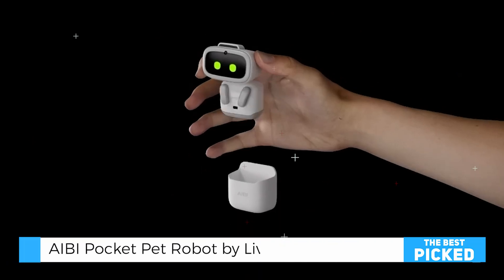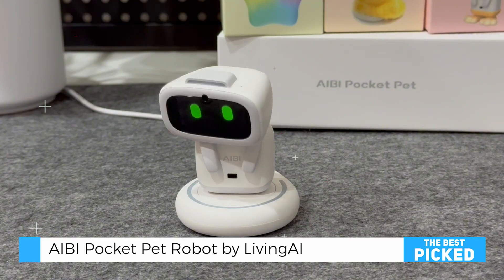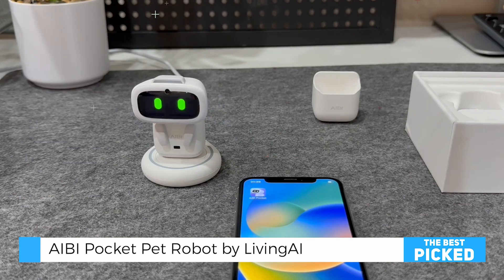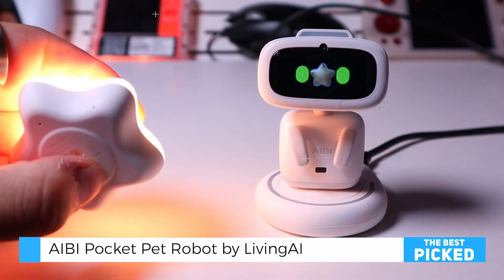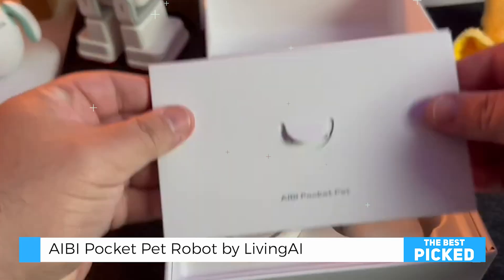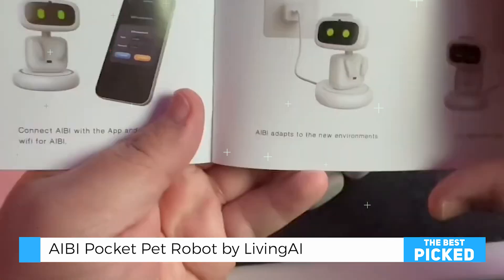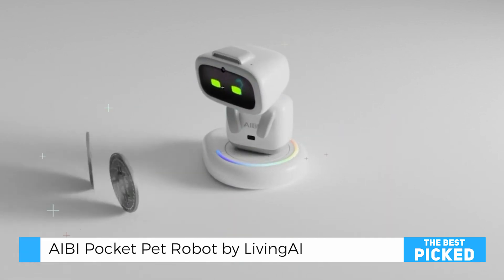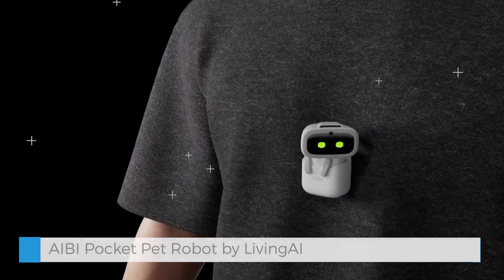AIBI Robot Review & Unboxing: The Future of AI in Your Hands!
Meet the AIBI Robot by LivingAI – a pocket-sized AI companion that’s redefining personal robotics! In this video, we dive deep into everything AIBI has to offer, from its advanced ChatGPT integration to its playful animations and smart features. Watch as we unbox AIBI, explore its creative outfits, test its weather updates, alarms, and even play games like chess and tarot. Whether you’re looking for a smart assistant or a fun interactive gadget, AIBI’s charm and functionality will leave you amazed. Don’t miss this detailed review of one of Trending 2025’s most innovative robots!